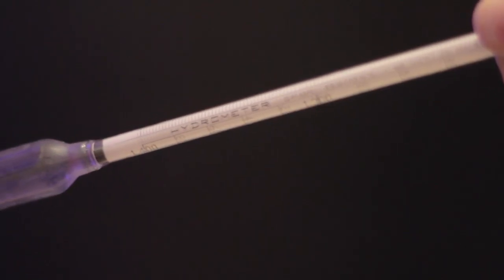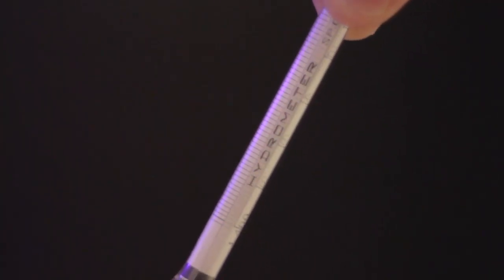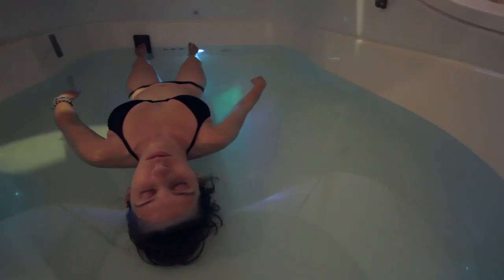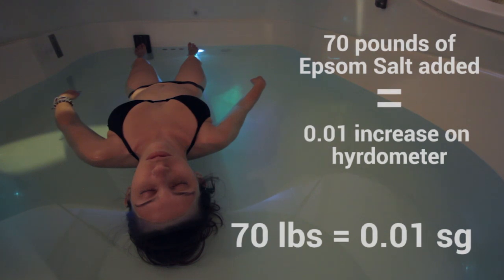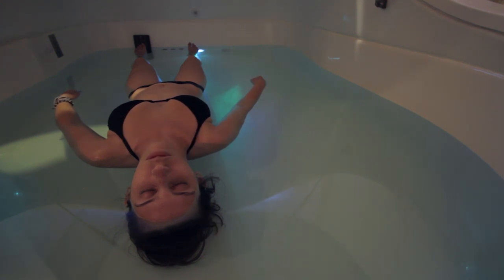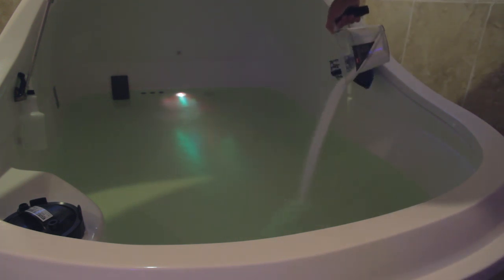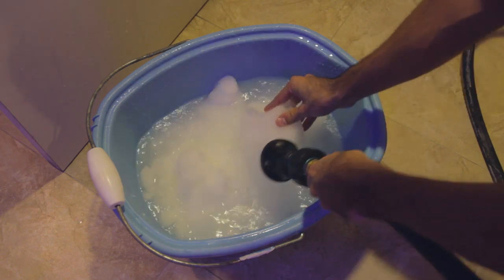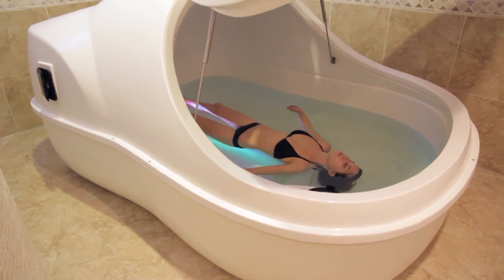How To: Use a Hydrometer